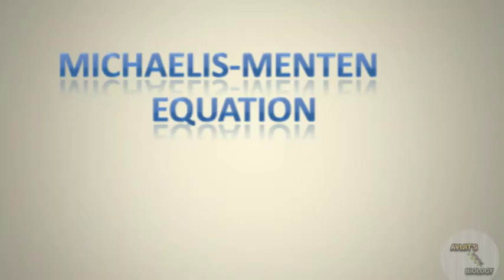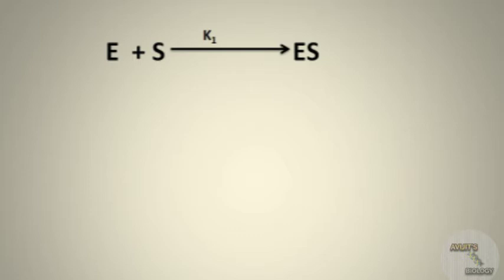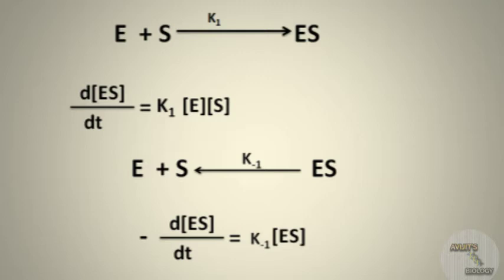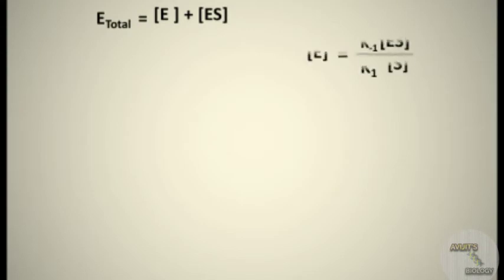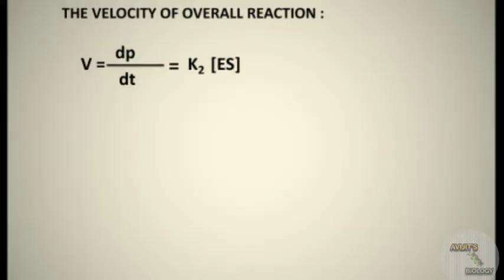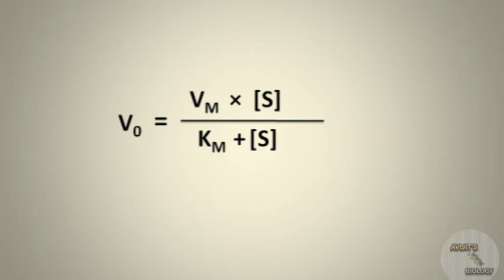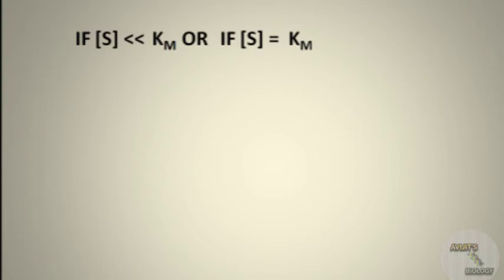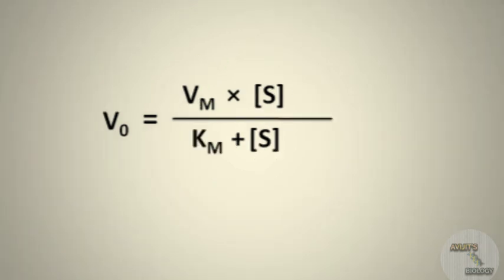HOW TO DERIVE MICHAELIS-MENTEN EQUATION EASILY? BY AVIJIT'S BIOLOGY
In this video I have discussed about the MICHAELIS-MENTEN EQUATION.
I have showed how to deduce the equation?
I have showed different Conditions of MICHAELIS-MENTEN EQUATION.